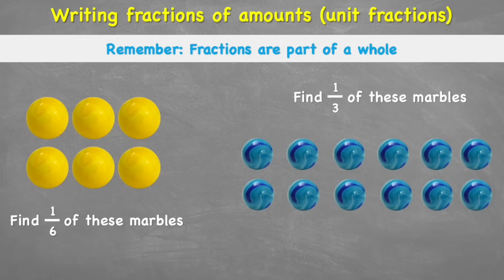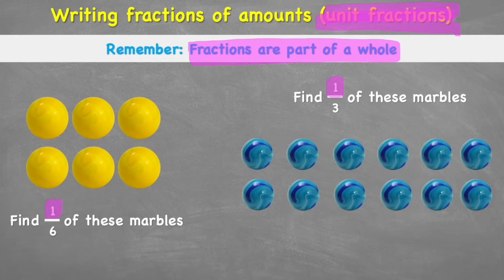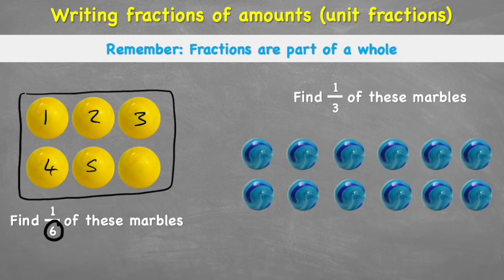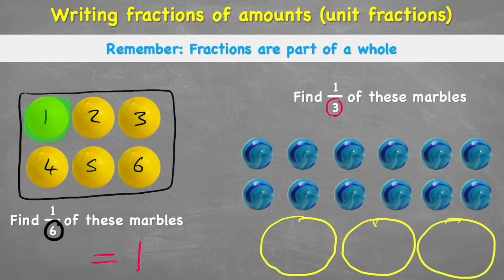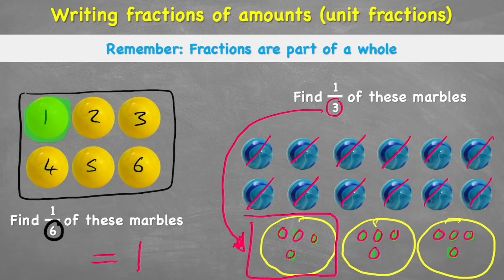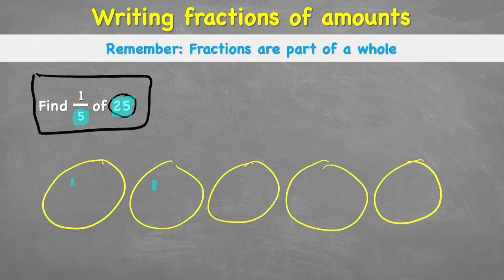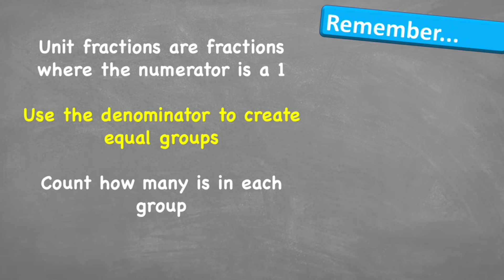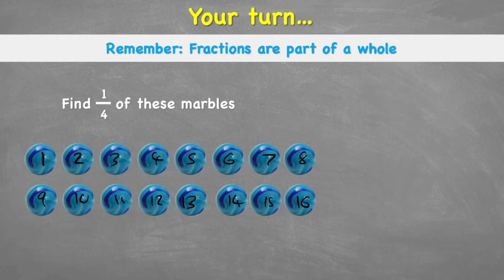Fractions Of Amounts Year 3 (Unit Fractions)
Year 3 | Fractions lesson 2 | Fractions of amounts (unit fractions)
In this maths lesson we will learn how to find fractions of amounts using 'unit fractions'

A unit fraction is a fraction who's numerator (the number on the top) is 1

therefore we might be looking for fractions such as 1/4 or 1/3

When learning how to find fractions of amounts we can look at the denominator (the number at the bottom of the fraction) to see how many equal groups we need to share our quantity into.

For example if we have a questions such as:

What is 1/4 of 20

We can look at the denominator (4) and see that we need to create 4 equal groups of 20.

4 equal groups of 20 would mean that in each group we have 5

Therefore the answer to 1/4 of 20 = 5